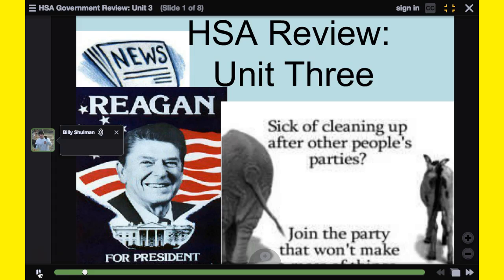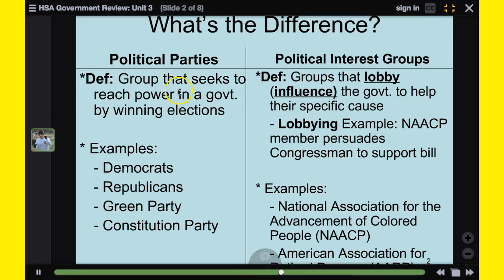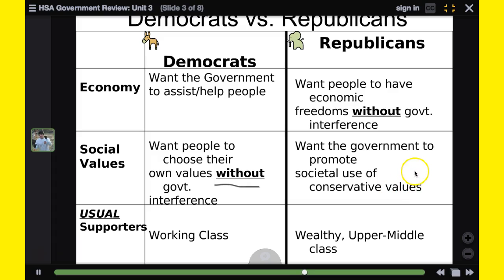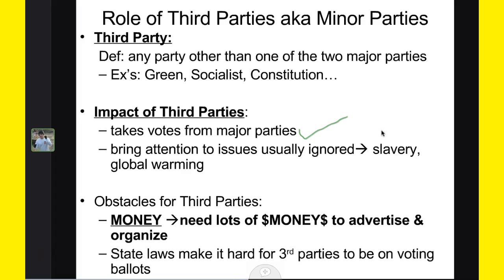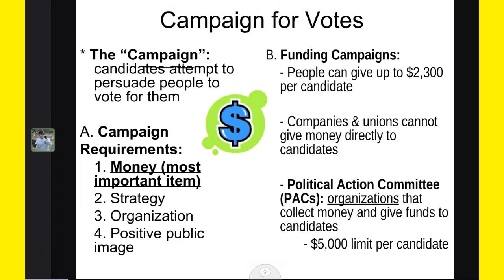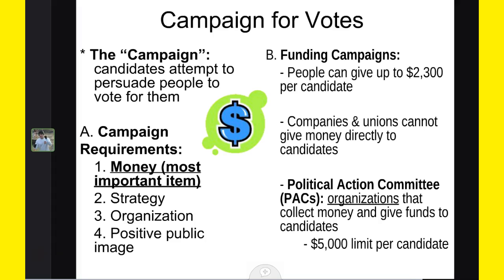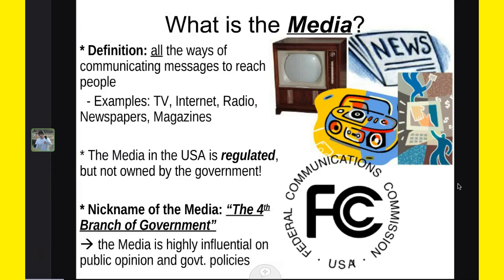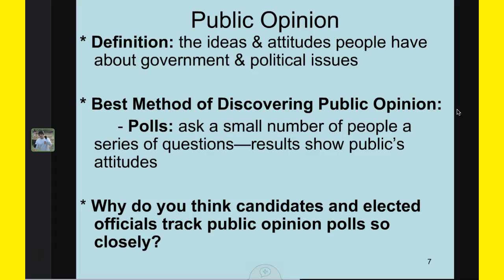Mr Shulman Reviews LSN Unit 3 (Political Participation)